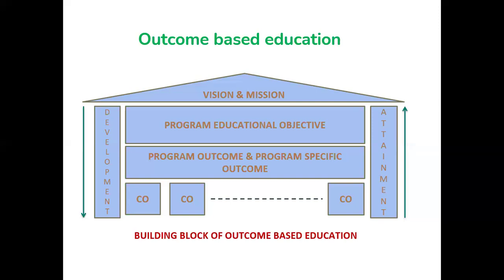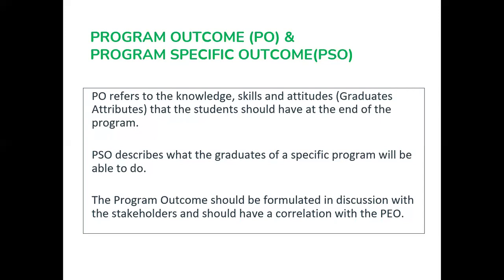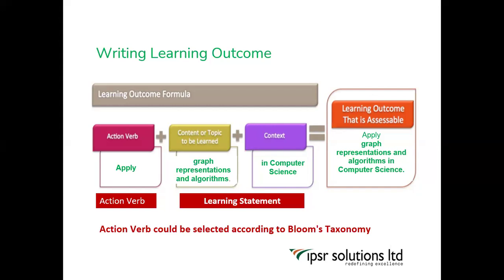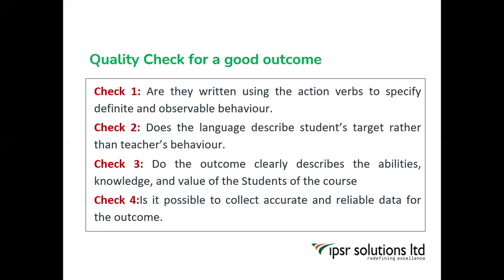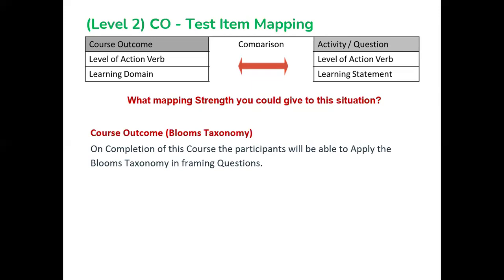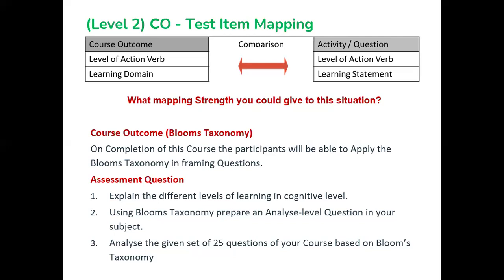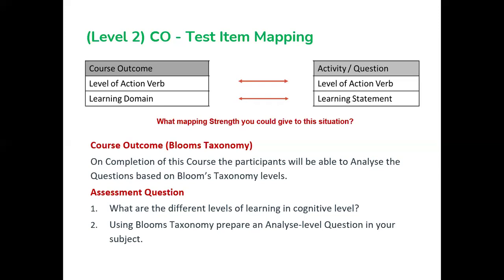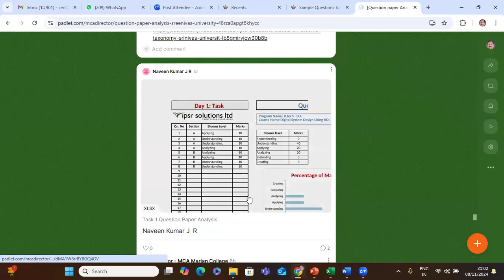Dr Mendus Jacob OBE PART2